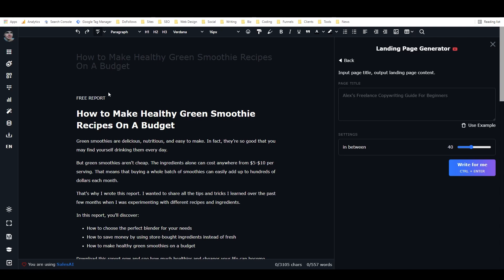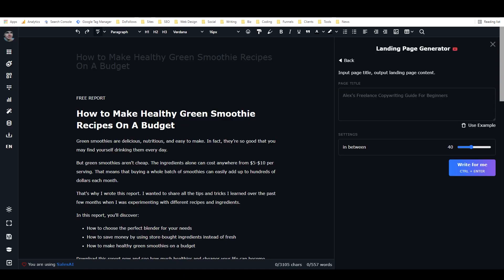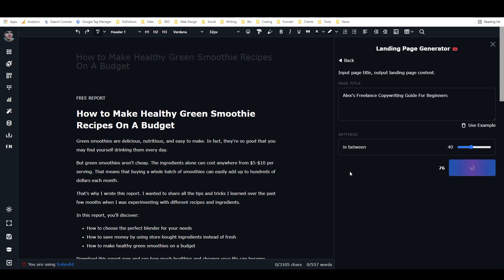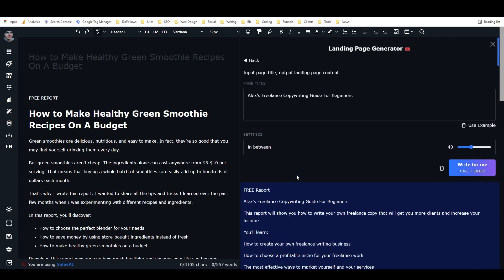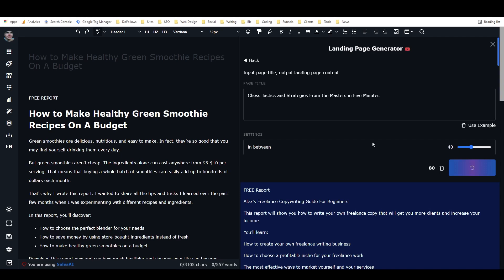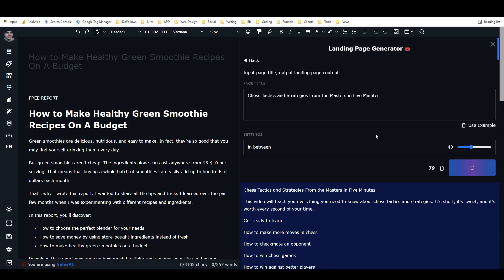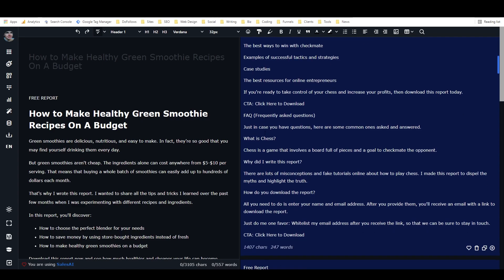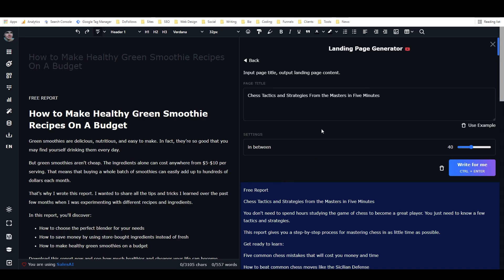How to Write a High Converting Landing Page With One Click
This video reveals how to write a high converting landing page with AI writing tools using a custom AI template. This tutorial features ClosersCopy, which currently has a lifetime deal you can grab.

AI writing tools (also called AI copywriting tools or AI text generators) are one of the best recent innovations in marketing technology. You can use tools like ClosersCopy to write powerful copy with minimal typing.